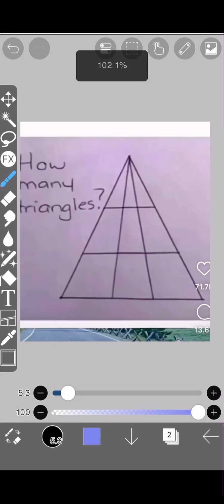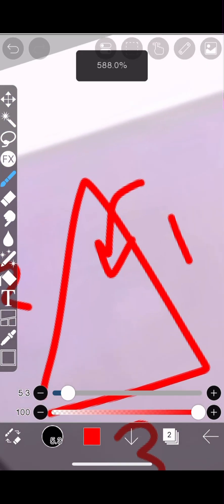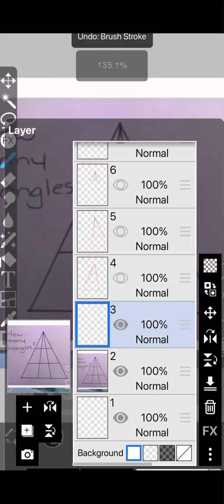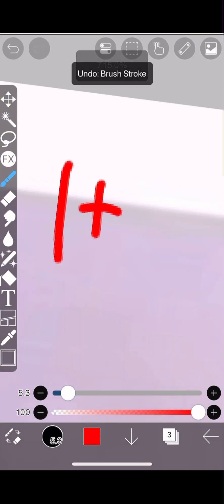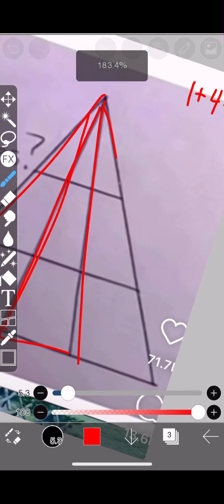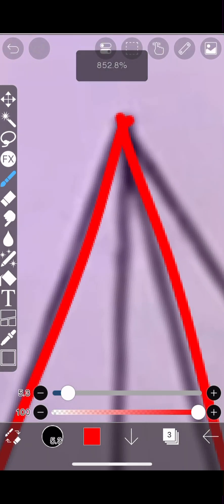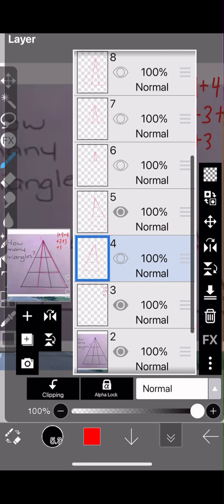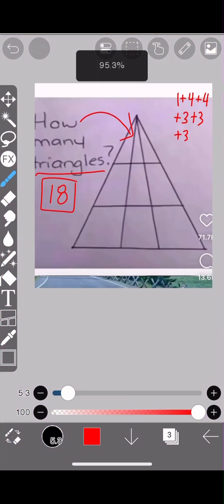solving the triangle riddle